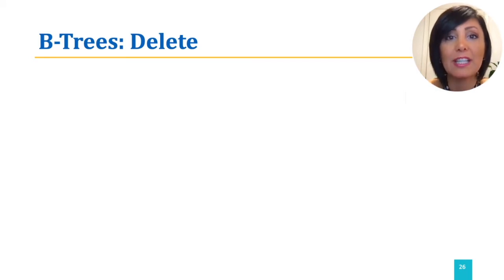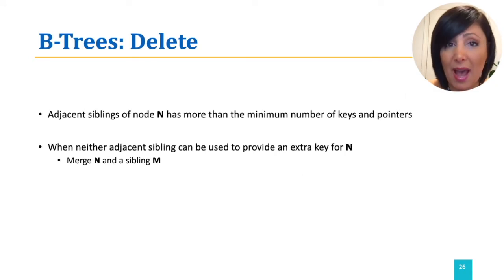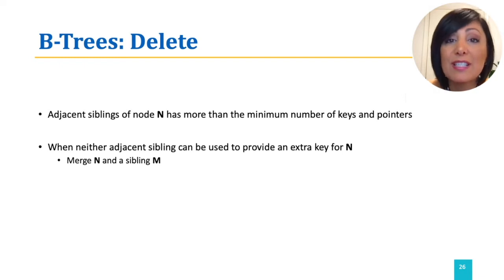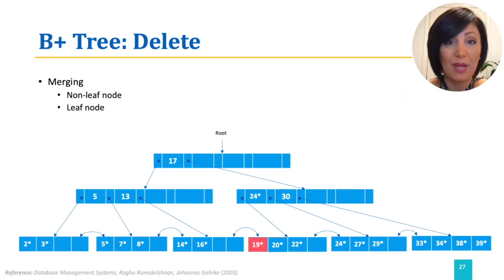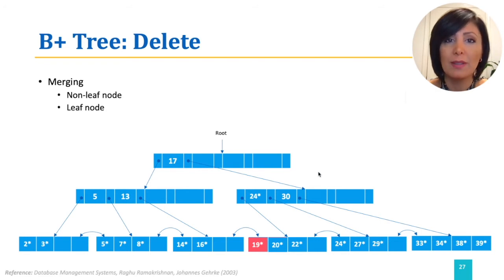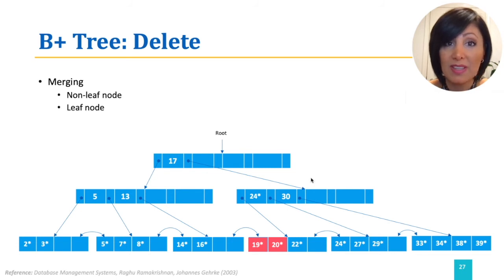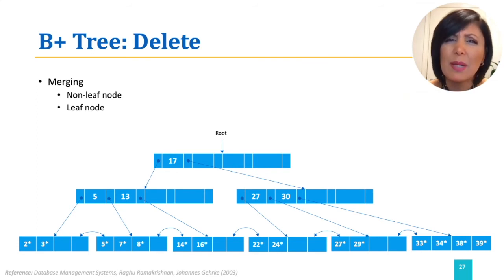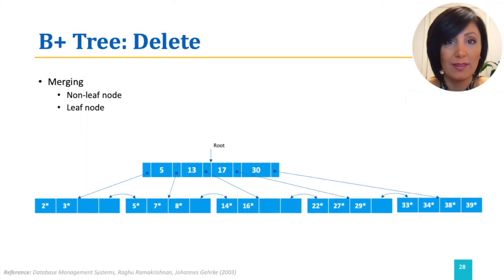DBS: 3.12. B+ Trees (3): Delete